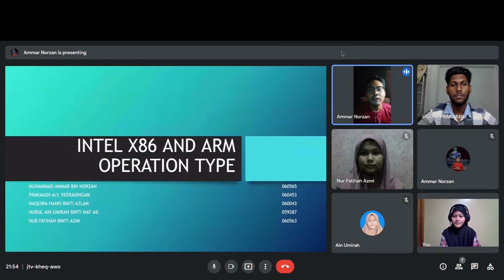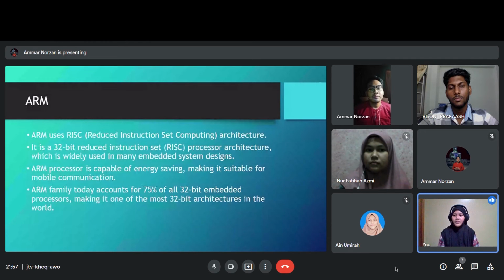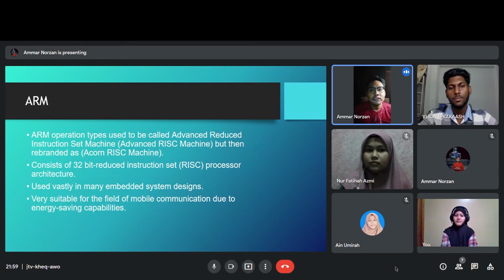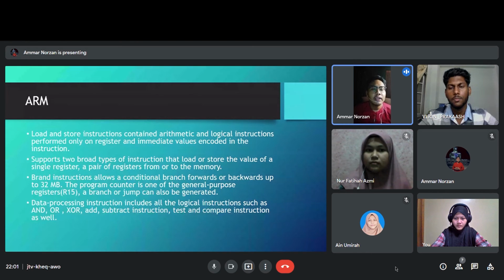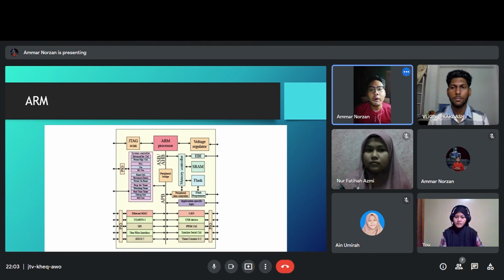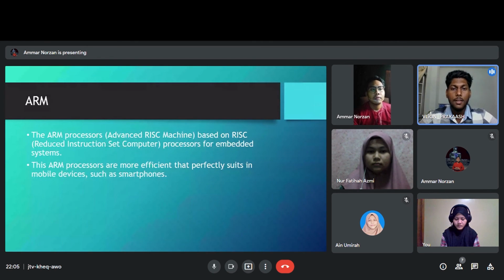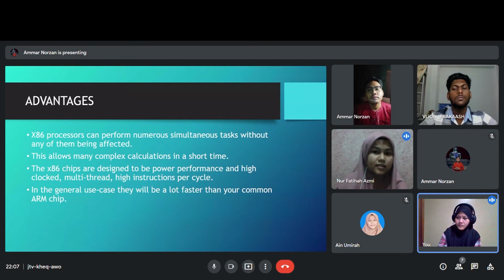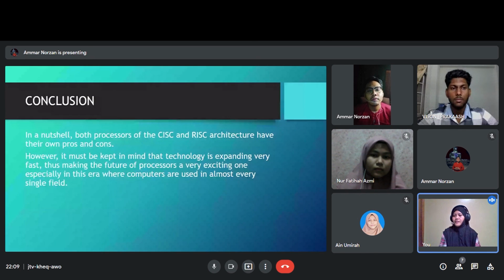CSF11203 | VIDEO PRESENTATION | INTEL X86 & ARM OPERATION TYPES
Lecturer's Name: PROF. MADYA TS. DR. YOUSEF ABUBAKER EL-EBIARY
Group members:
1. Muhammad Ammar bin Norzan    (060565)
2. Prakaash A/L Veerasingam (060453)
3. Naquira Hanis binti Azlan (060043)
4. Nurul Ain Umairah binti Mat Ail (059287)
5. Nur Fatihah binti Azmi (060563)